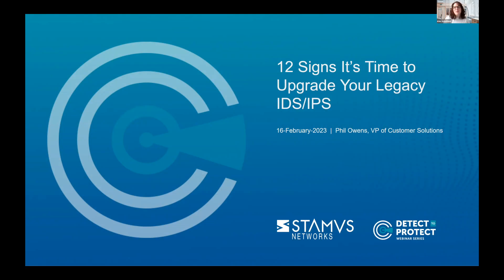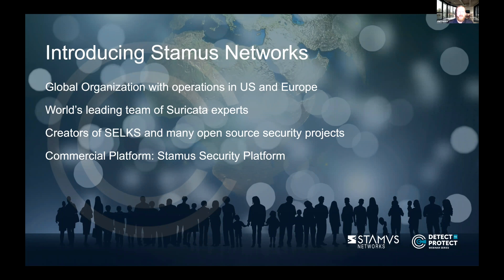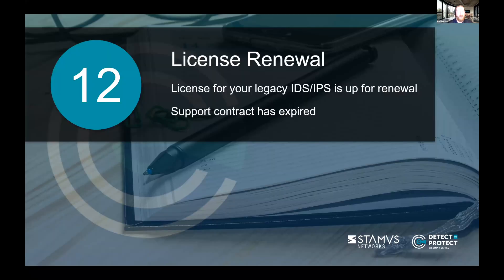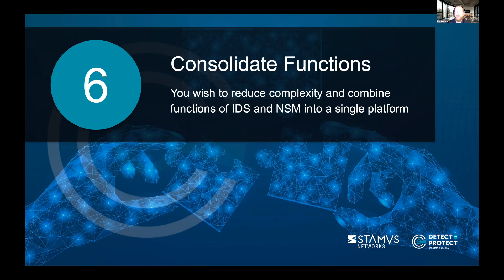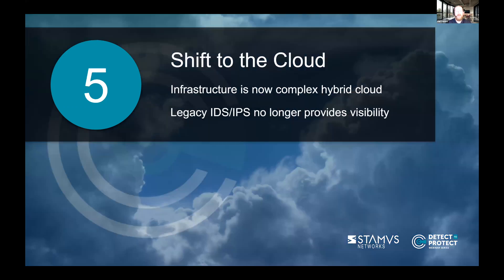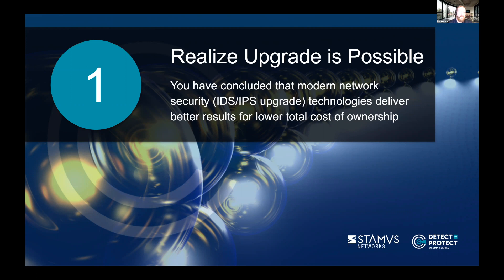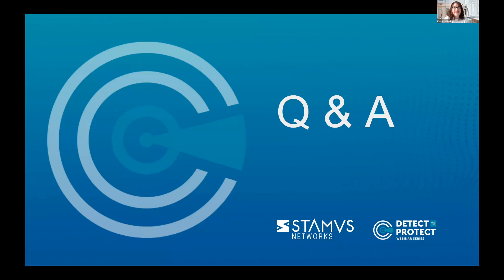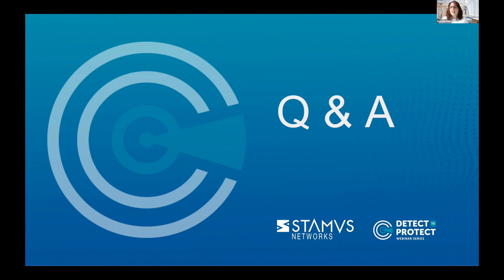WEBINAR: 12 Signs it's Time to Upgrade your Legacy IDS/IPS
NOTE: this webinar was recorded live on 16-February-2023

Phil Owens, the Stamus Networks vice president of customer solutions, shares practical insights into the 12 indications that an enterprise is ready to upgrade its Legacy IDS/IPS

Using intrusion detection and prevention systems (IDP/IPS/IDPS) to monitor enterprise networks for attacks and suspicious activity is a widely deployed approach – and widely disliked and ignored.

There are legitimate reasons to dislike your legacy IDS/IPS, including the overwhelming volume of alerts, limited information contained in those alerts, and their inability to detect today’s sophisticated threats.

During this webinar, we review the shortcomings of legacy IDS/IPS systems and provide an outline for determining when it’s time for an upgrade.

Attendees will learn:

- When is the right time to upgrade your current IDS?
- What criteria should you use to evaluate an update?
- What are realistic goals when migrating to a modern IDS/IPS alternative?

Download a related white paper entitled "A Practical Guide for Migrating from Legacy Intrusion Detection System (IDS/IPS) to a Modern Alternative"